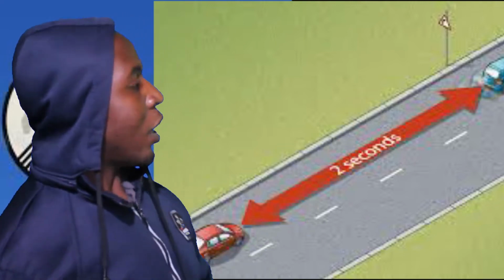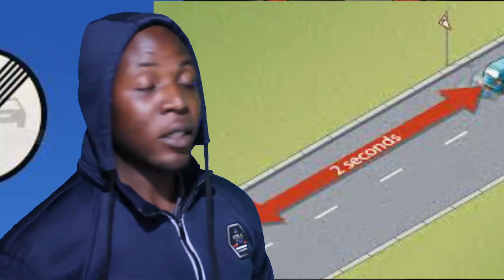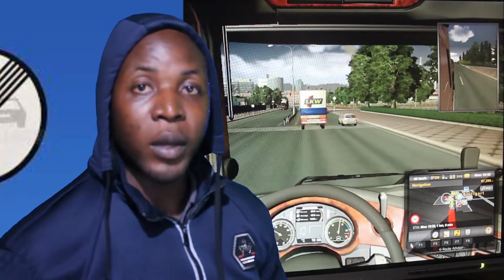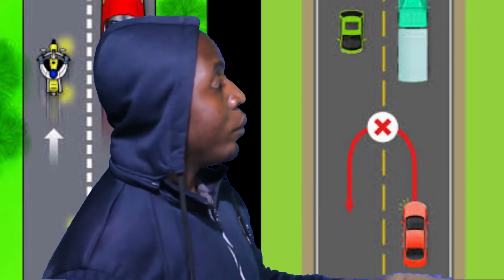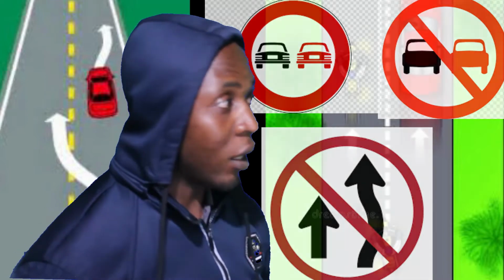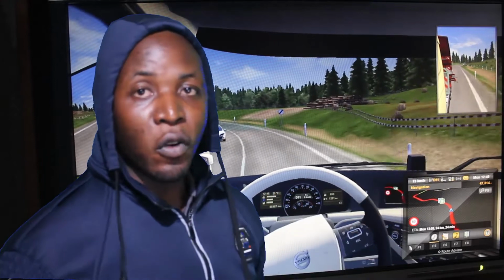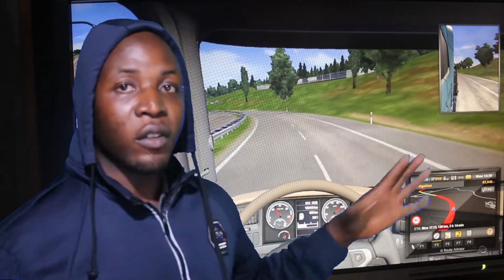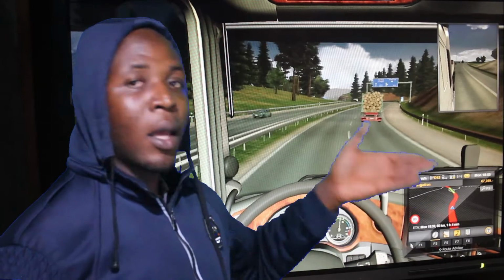COMPLETE FREE INTERNATIONAL DRIVING SCHOOL LESSON 18 HOW TO OVERTAKE